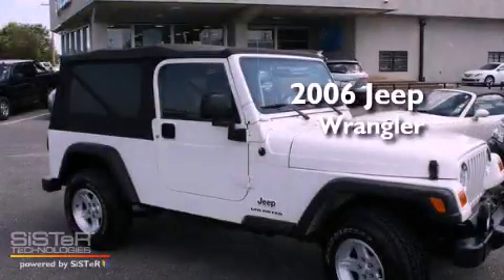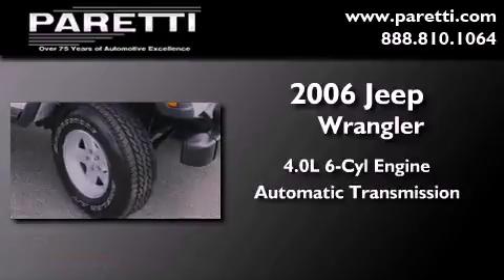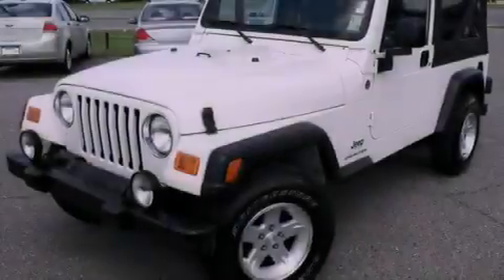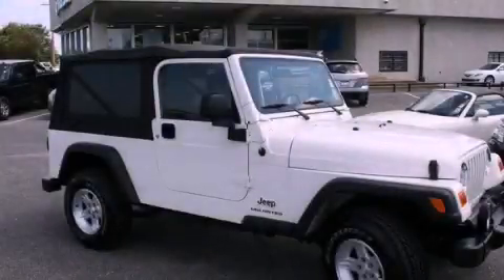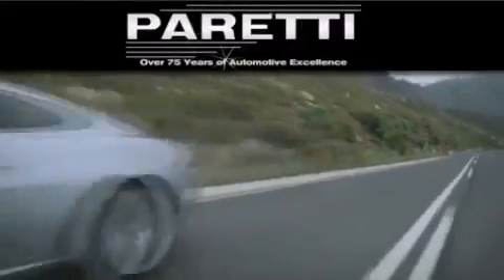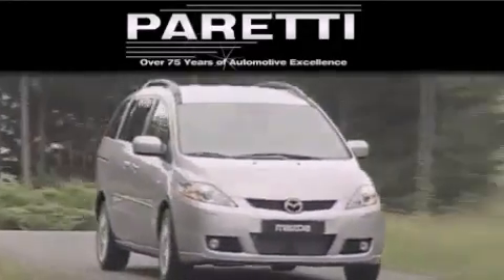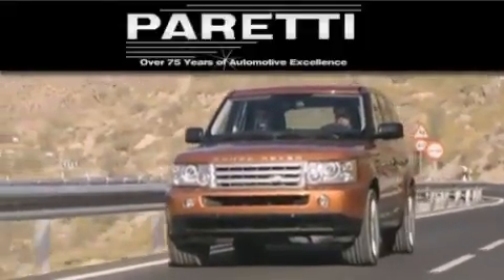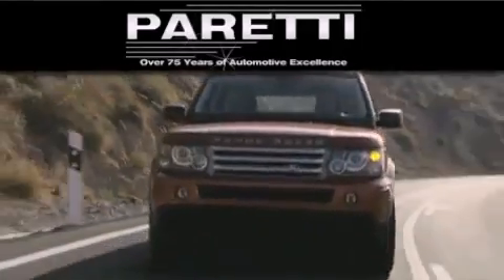2006 Jeep Wrangler Metairie LA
Year : 2006

 Make : Jeep

 Model : Wrangler

 Engine : 4.0L I6 MPI

 Trans . : Automatic

 Exterior : White

 Miles : 80,497

 Interior : Black

 Stock : S95704A

 4000 Veterans Blvd.

 Used 2006 Jeep Wrangler Metairie LA